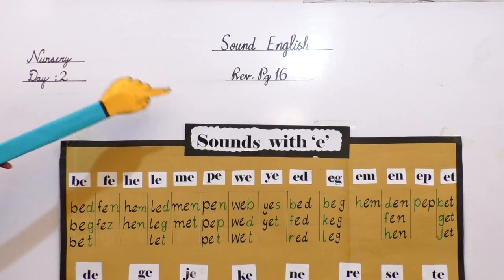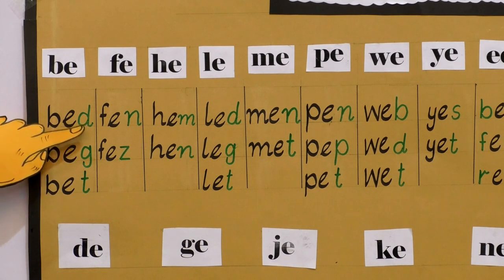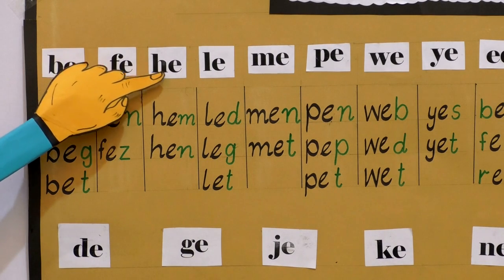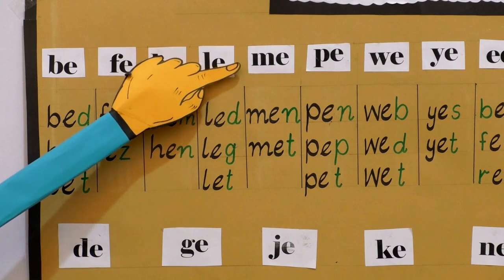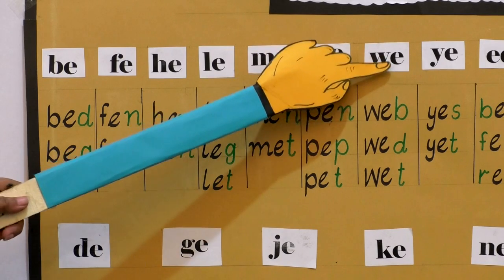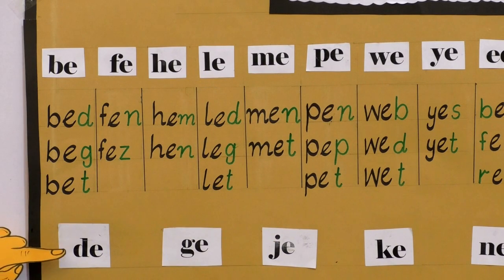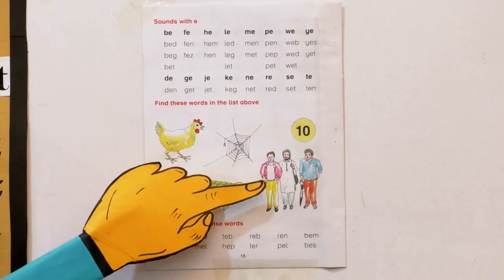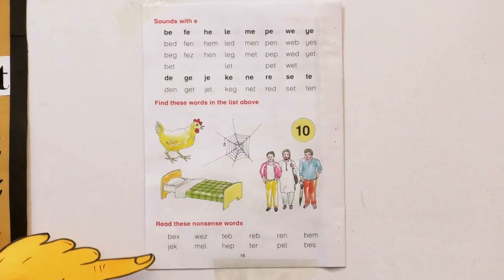NUR SE D2 p16